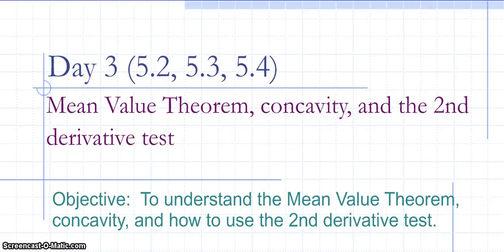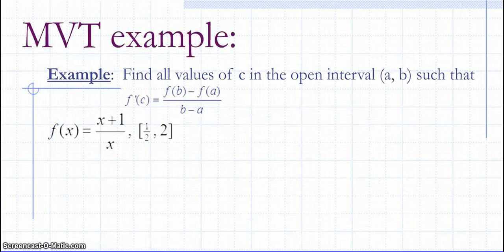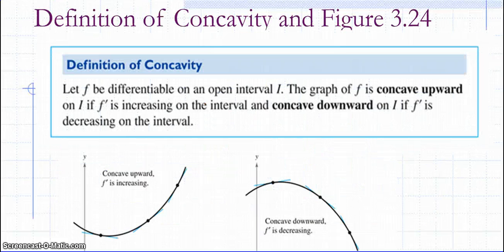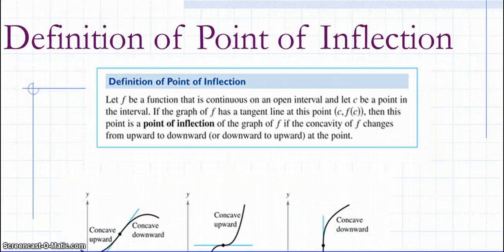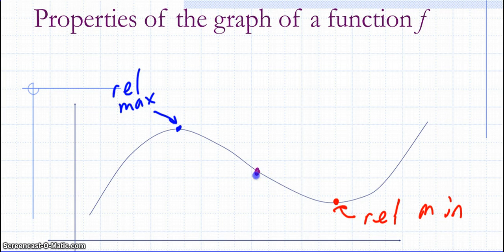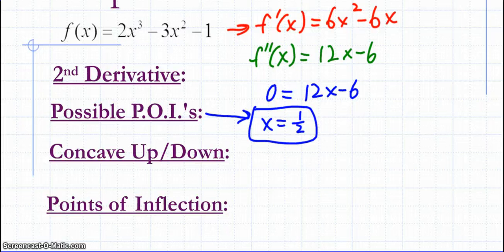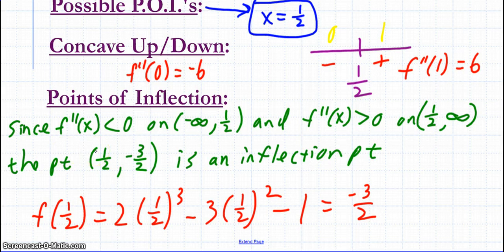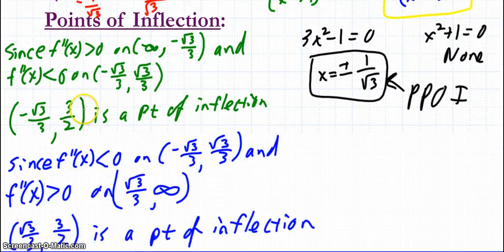Mean value theorem, concavity, and the 2nd derivative test part 1